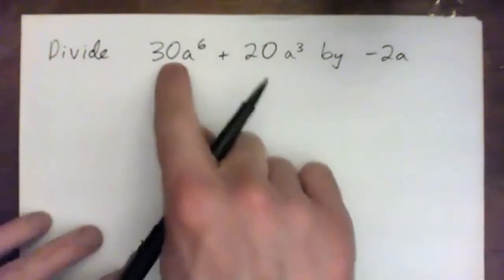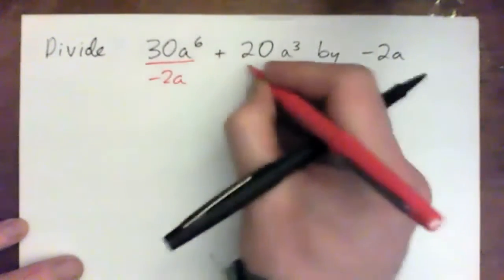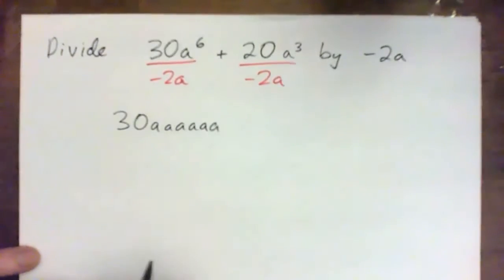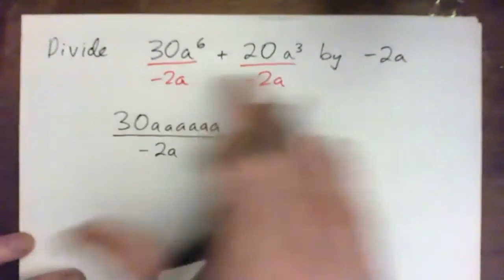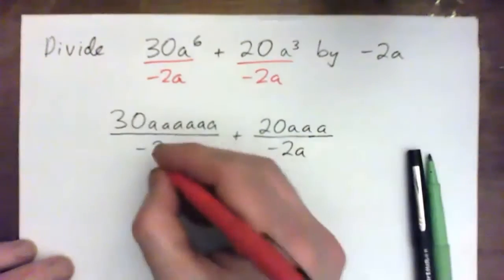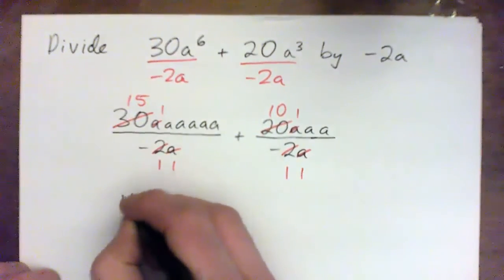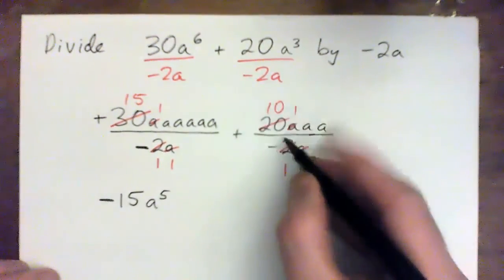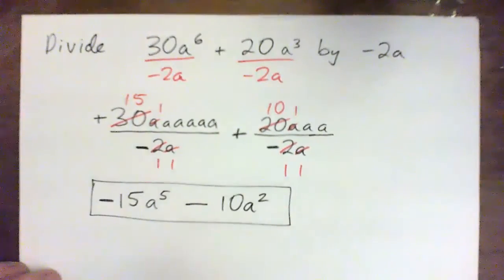Divide the Polynomial by -2a: 30a^6 + 20a^3